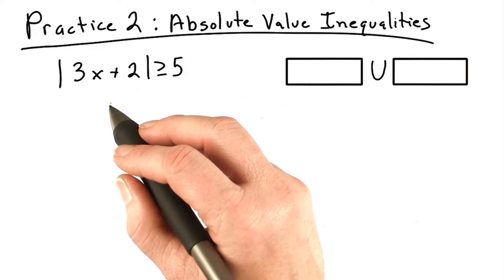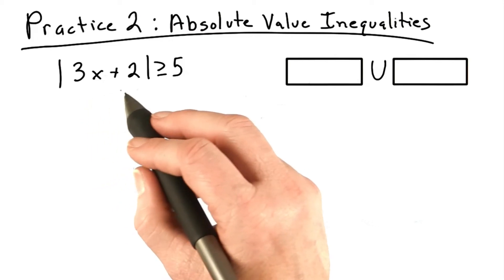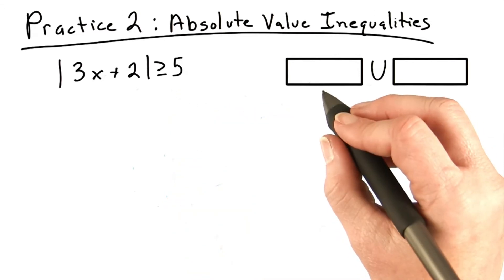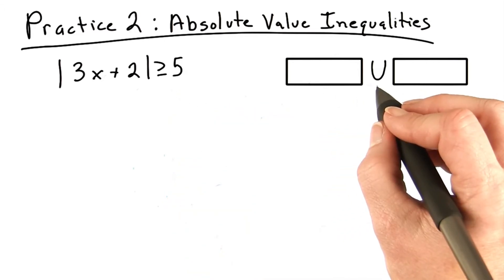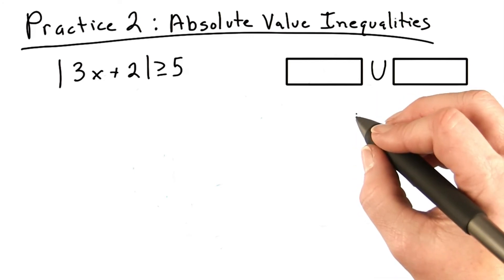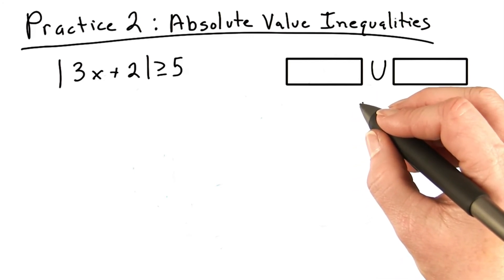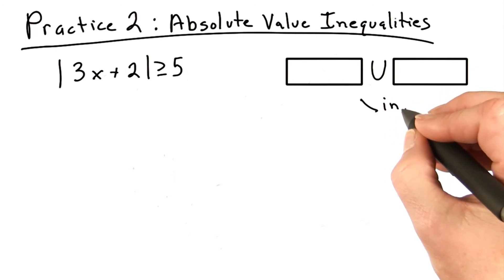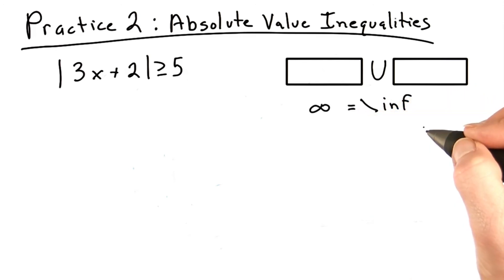Inequalities Practice 2 - Visualizing Algebra